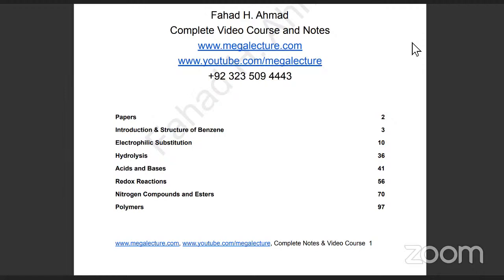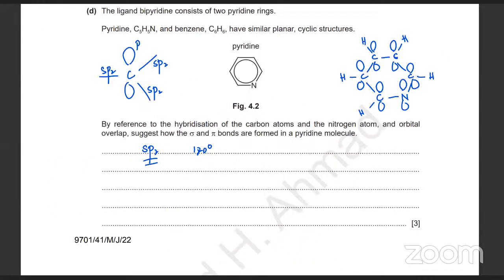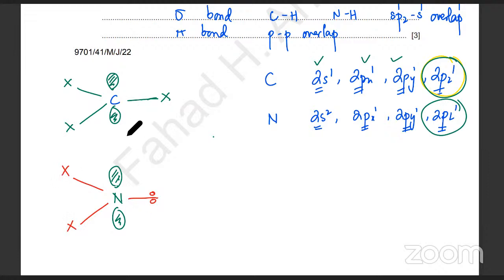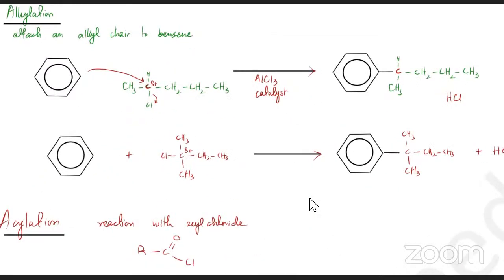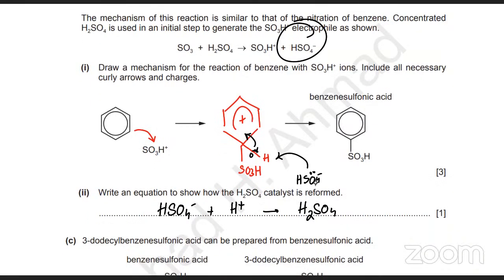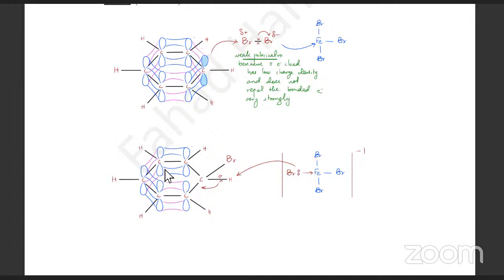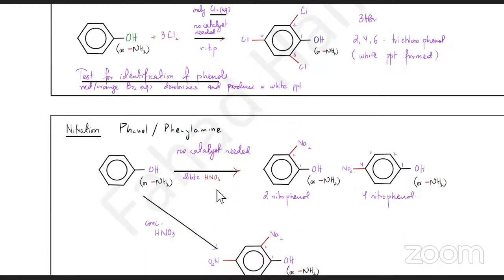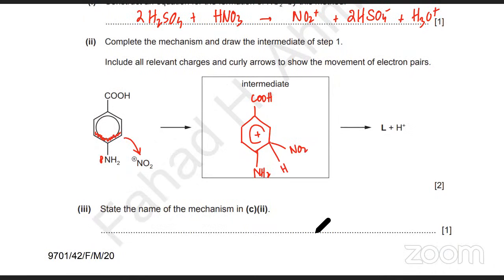A2 Chemistry | Organic | Electrophilic Substitution